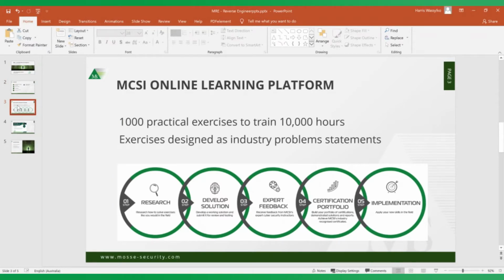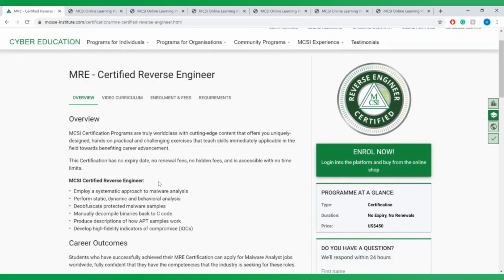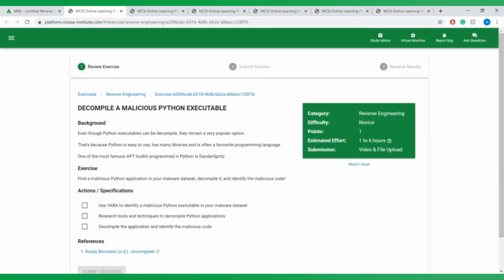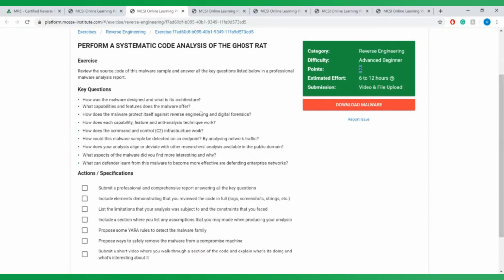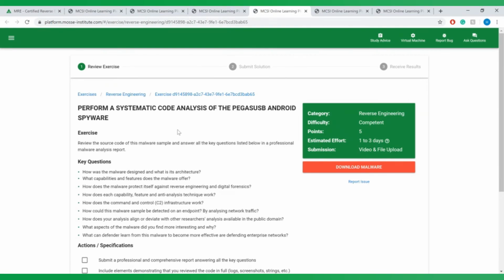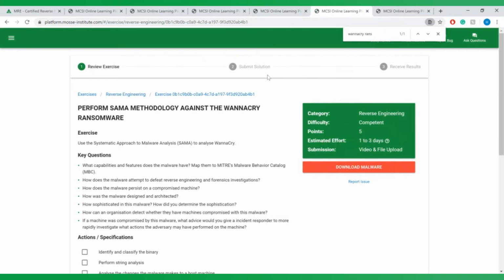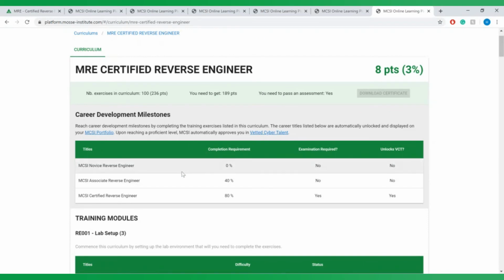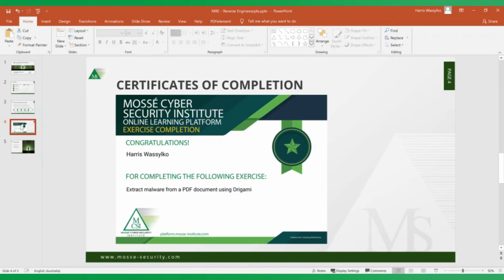MRE Certified Reverse Engineer Certification Introduction